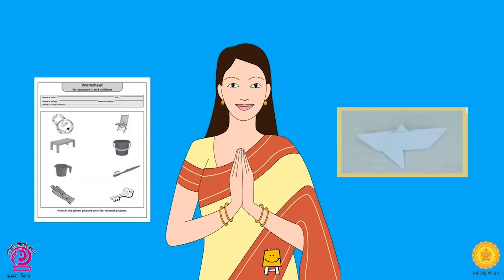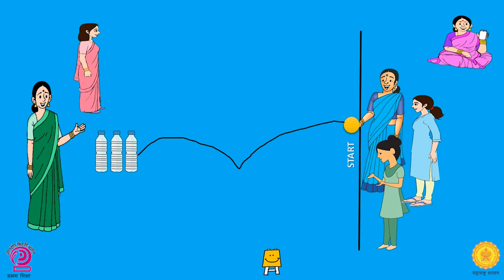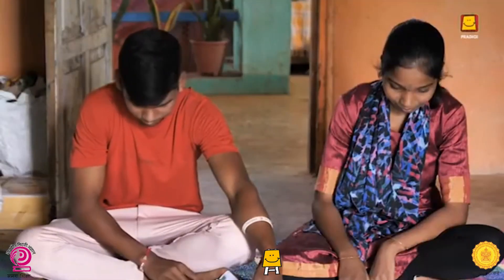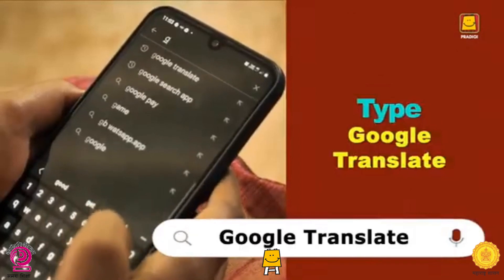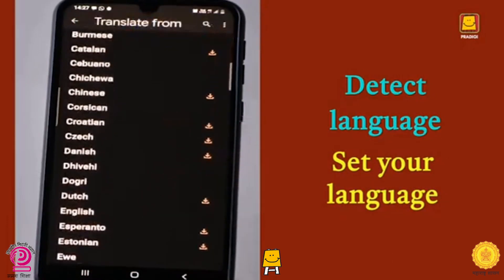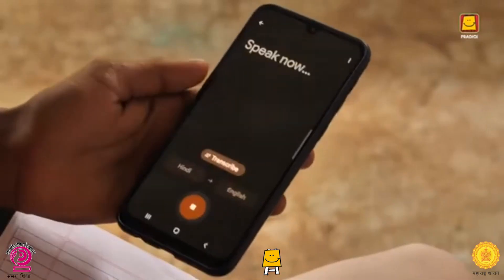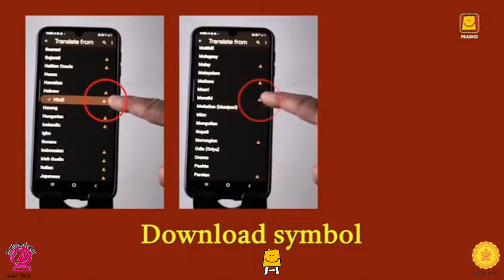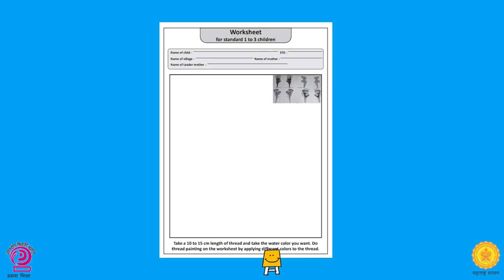Mother Parent Group Ideas Video Week 48 | Nipun Maharashtra | Nipun Bharat